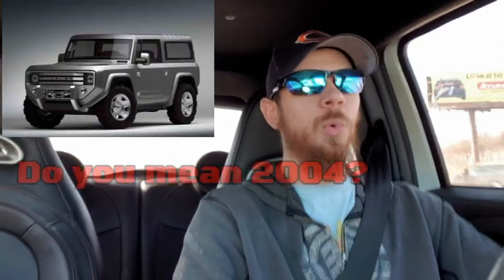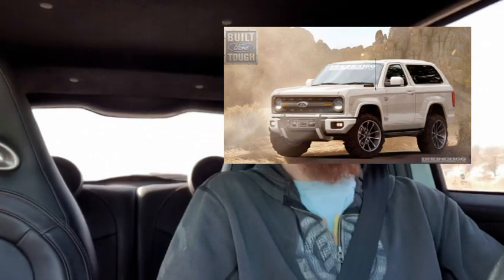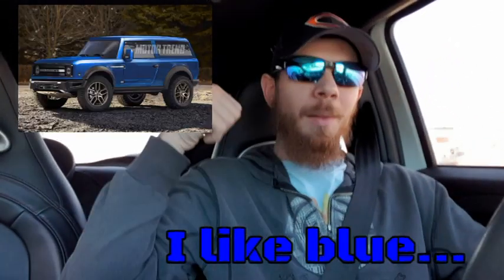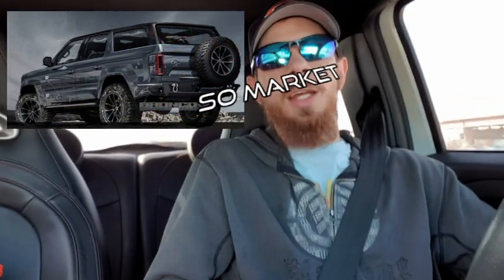The Truth about the new Ford Bronco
Come along as Rob tells the whole truth about the new 2020 Ford Bronco. we talk powertrain, suspension, and take a look at some of the best rendering currently on the net. Of course nothing is offcally confirmed by ford so just like all other videos this entirely opinion. However, since its Rob's opinion its entirely true and accurate. or maybe it isn't.You'd better buckel up because this is Riding With Rob!!